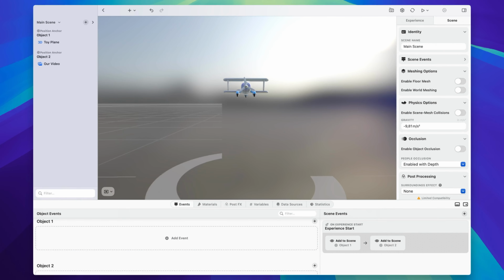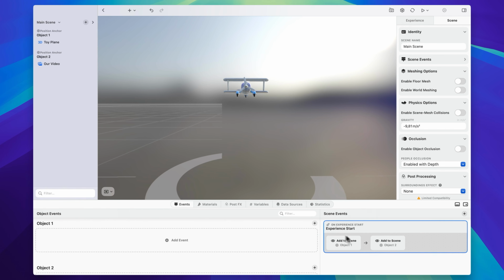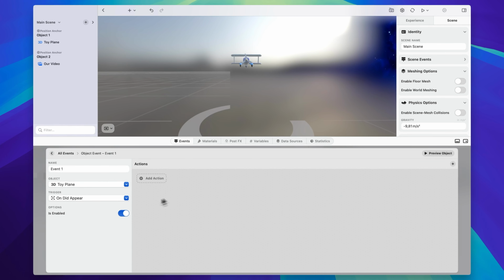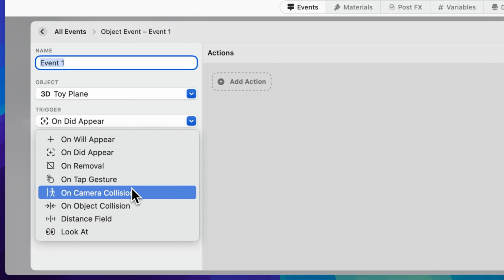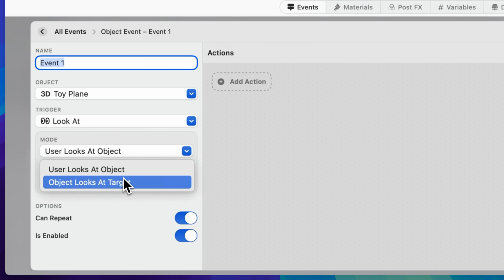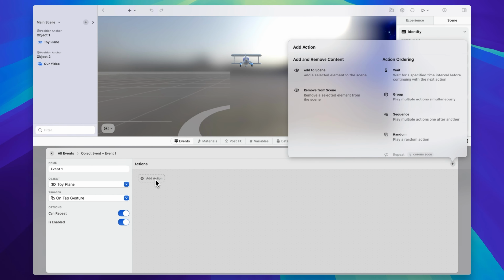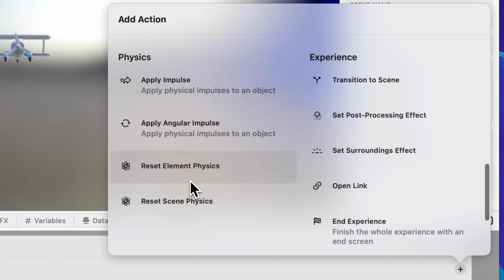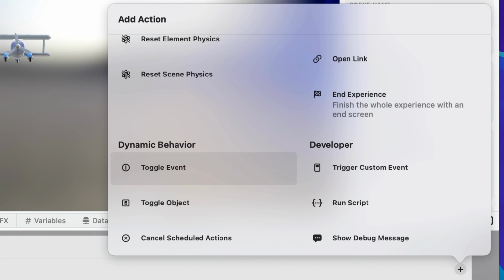Event Editor: Triggers and Actions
⚡ In this video, we dive into the Event Editor in Scenery, where you can create rich interactivity for your mixed reality experiences.

🔹 Key concepts you’ll learn:
- Triggers that apply to the whole scene: scene start, screen tap, or custom events
- Object-specific triggers: tap, look at, on display, on removal, collisions (with object or camera), distant thresholds
- Video-specific triggers: timestamp events (find more info in separate tutorial)

🔹 Actions available in Scenery (not exclusive):
- Display & removal of objects
- Wait, group, sequence, and random actions
- Play animations (animations editor covered separately)
- Blendshape weights and transform modifications
- Set opacity, audio, haptics, and physics options
- End scene, open links, and more
- Run Scripts, display debug messages

👓 Whether designing for Apple Vision Pro, experimenting with spatial computing, or building advanced AR/VR experiences, Scenery gives you the tools to create complex interactive scenes easily.

If you like what you see, follow us on:
🌎  scenery.app